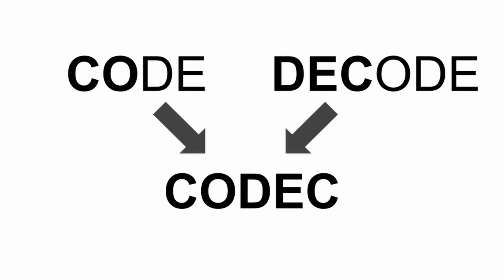Kiloview E Series Encoders (E1, E2) Common Terms Explained | EP 2 | Macking Domain Malaysia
Episode 2

In this series of videos, we take a look at how to get the most out of Kiloview's E series encoders for your live video production needs.

0:00 Introduction
0:42 Encode & Decode
1:43 CODEC
3:15 Protocol
4:21 RTMP
4:45 RTSP
5:13 SRT
5:34 NDI | HX
5:59 Conclusion